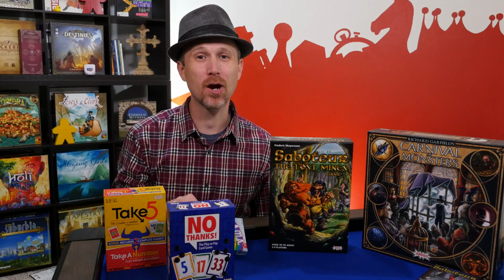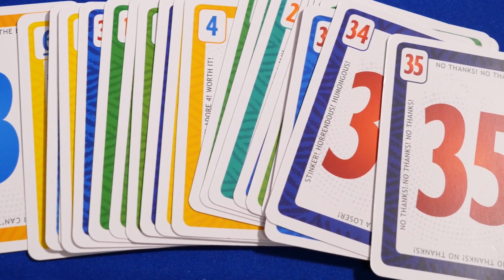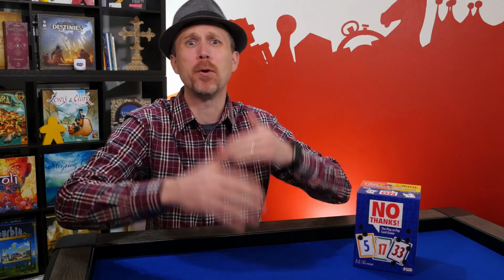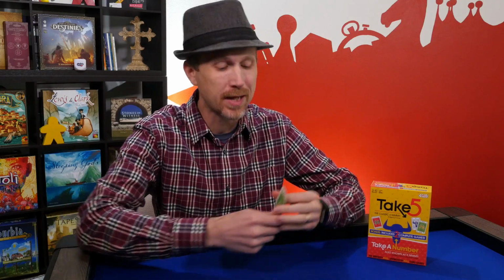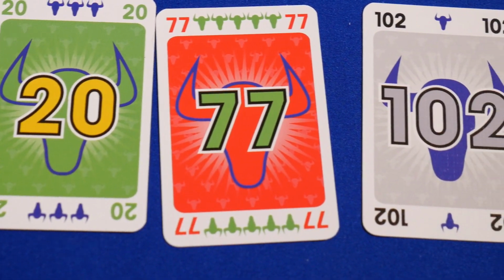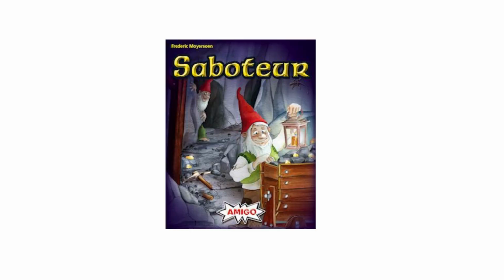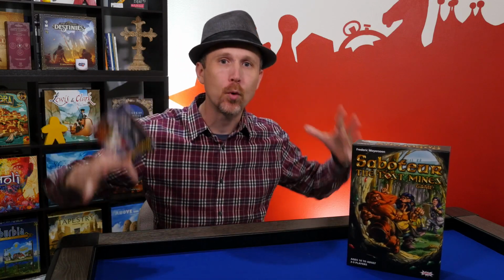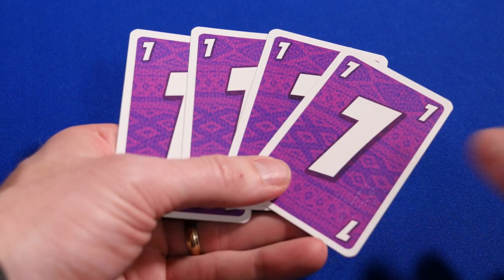Amigo Games Review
Kevin looks at a bunch of board games from Amigo!
No Thanks!
Saboteur
Saboteur: Lost Mines
Take 5 (6 Nimmit)
Take a Number (X Nimmit)
Carnival of Monsters